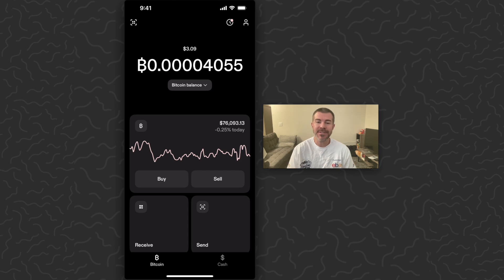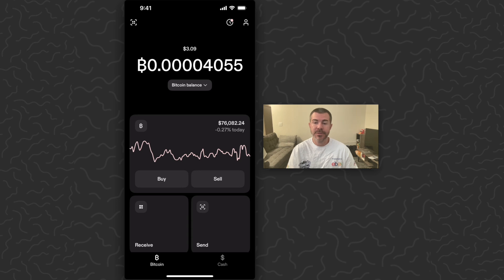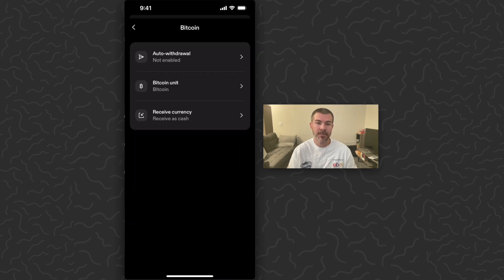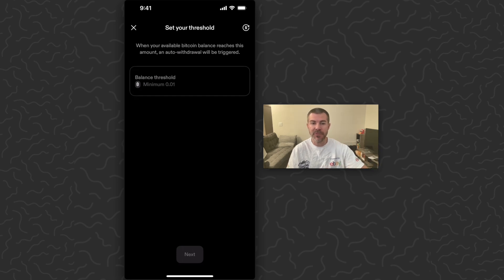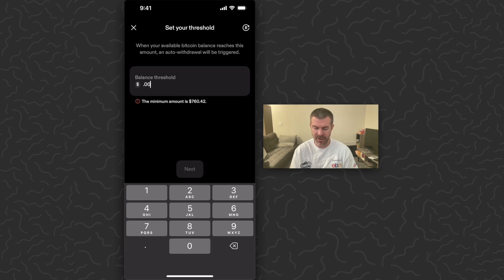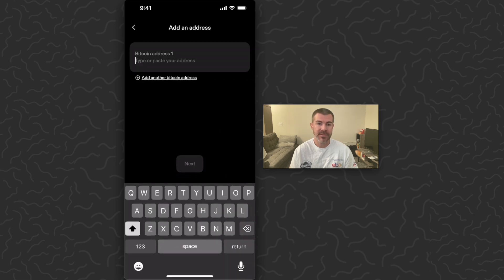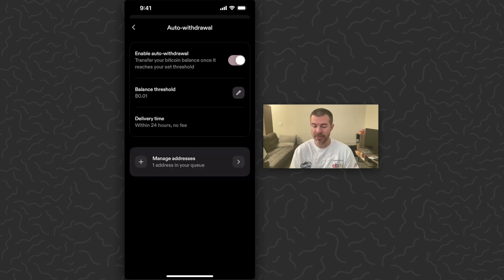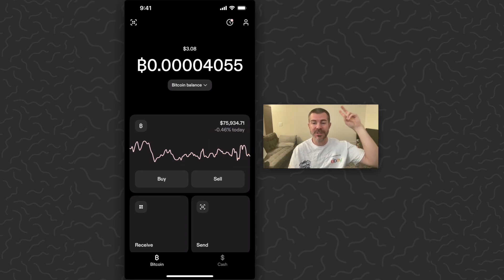How to Auto Withdraw Bitcoin on Strike App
Full tutorial for how to set up bitcoin auto-withdraws to cold storage wallet on Strike app.